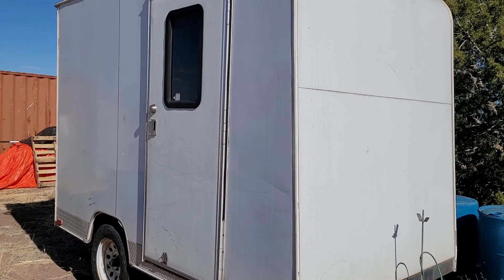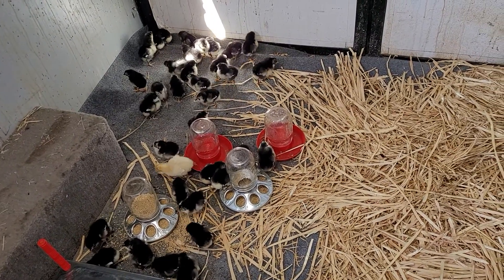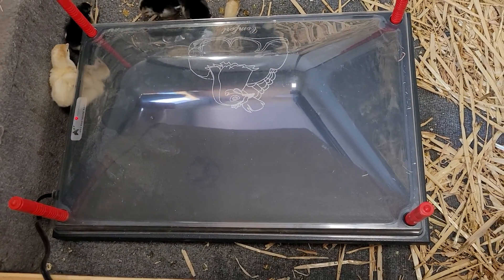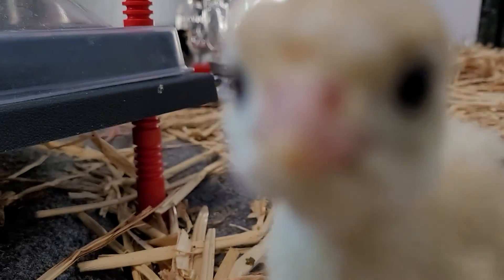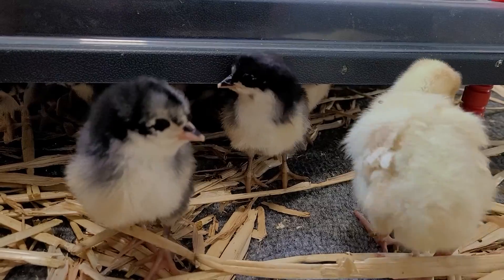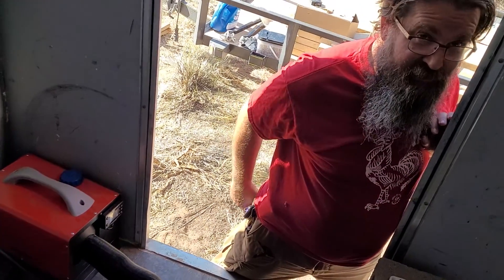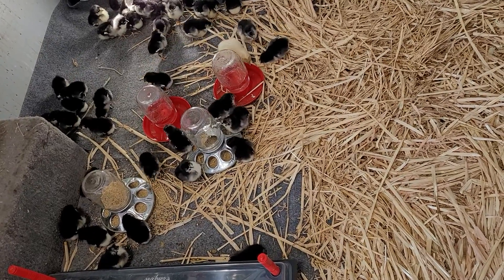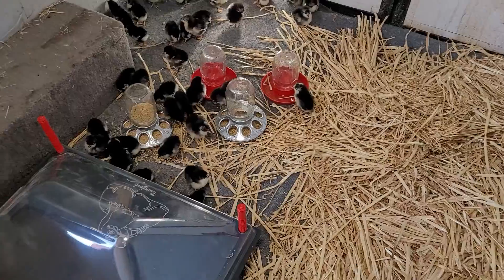4-1-22: New Arrivals!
We received 60 Black Australorps and 4 broad breasted Turkeys in the mail today!